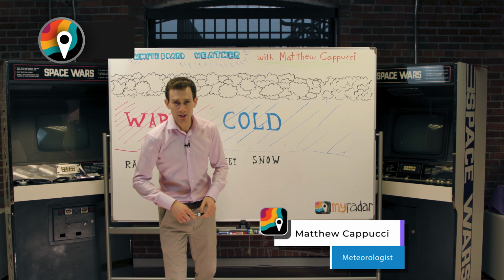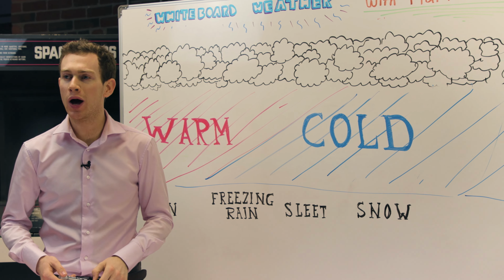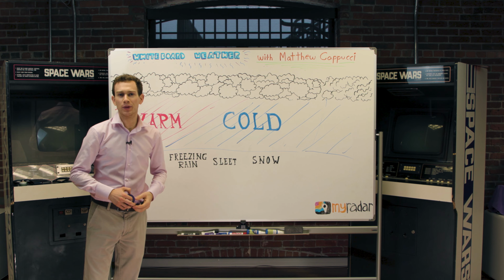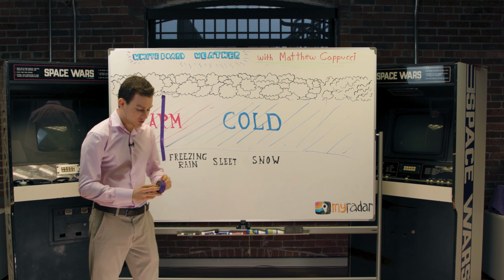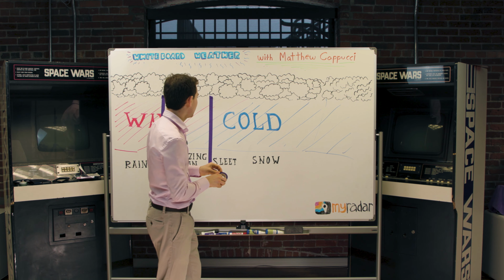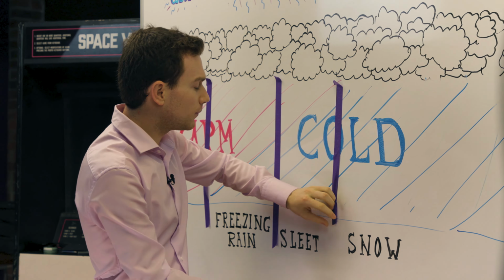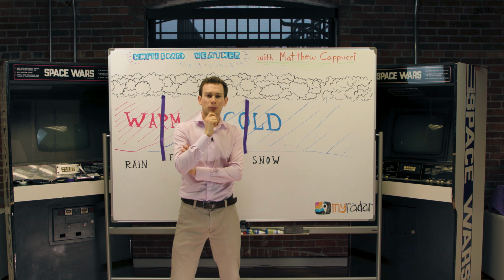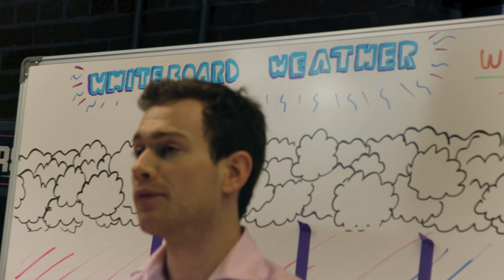Types of Winter Precipitation | Whiteboard Weather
It's not just snow you'll see in the winter months. There are a few more forms of precipitation to watch for when it gets cold. Meteorologist Matthew Cappucci breaks down how they form in the latest Whiteboard Weather!